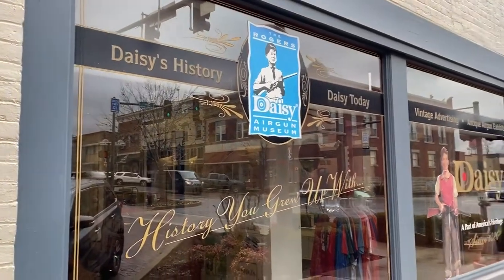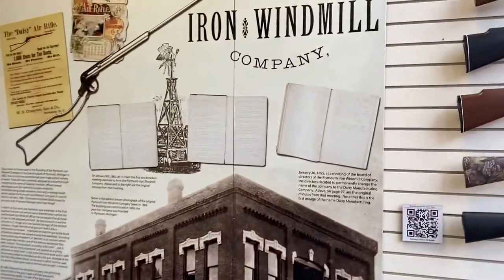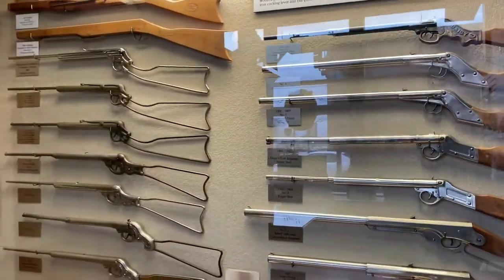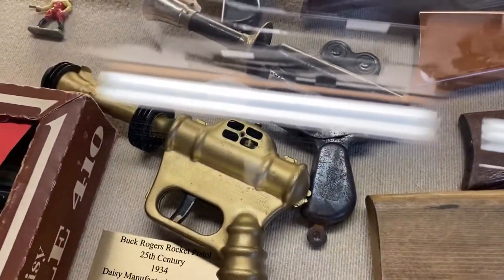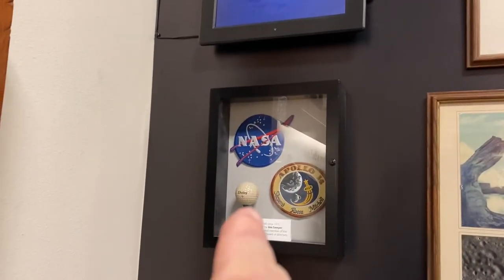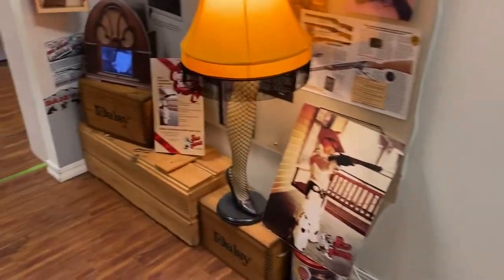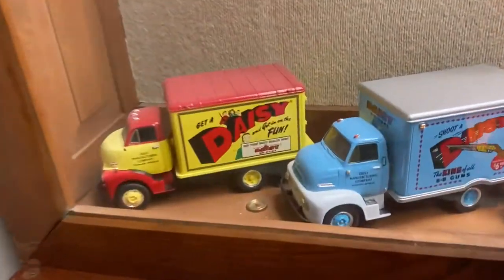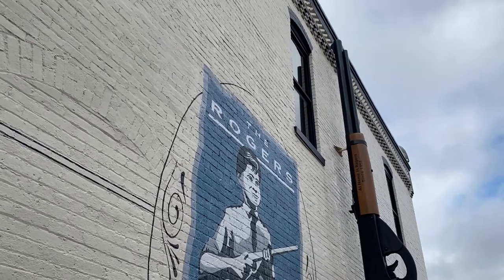#65 Worlds largest Daisy BB Gun. Blazed and Confused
Today we went to Rogers Arkansas to see the worlds largest Daisy BB Gun at 25ft. Also toured the museum. Pretty cool museum and as of 2021 it’s only $2 to tour it.